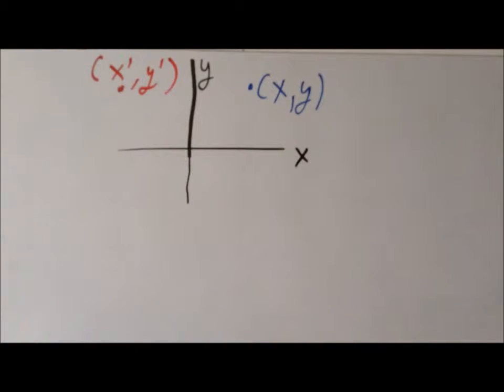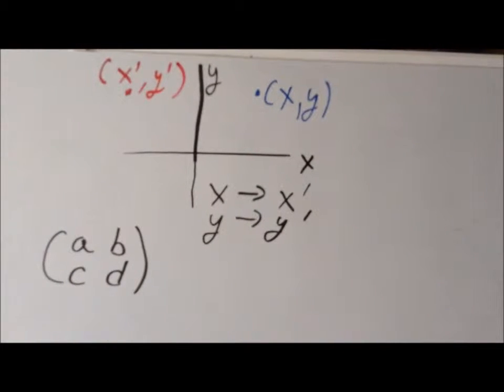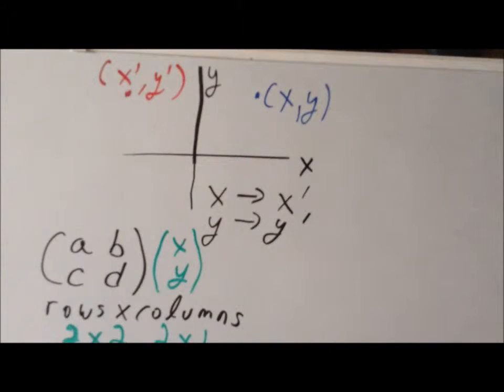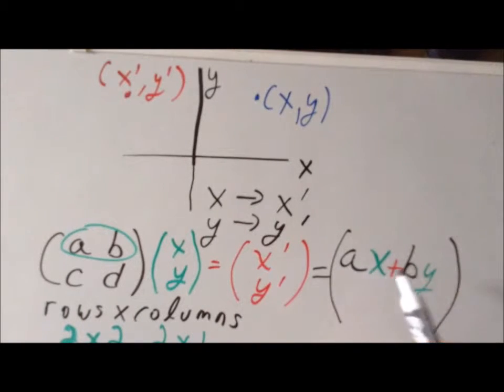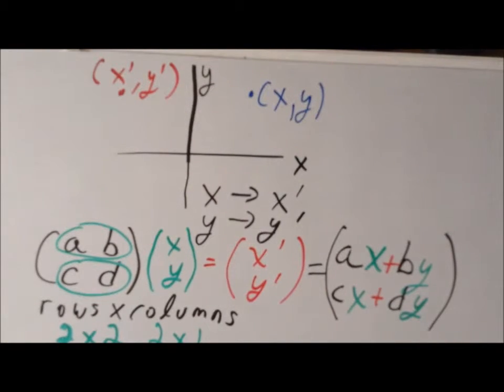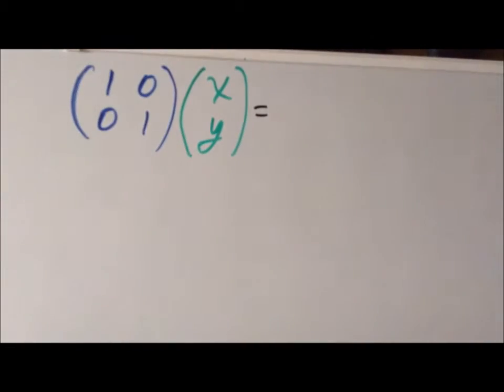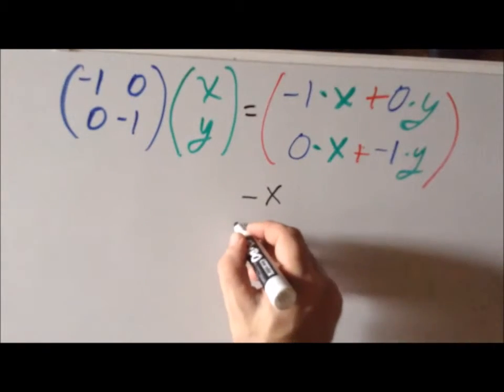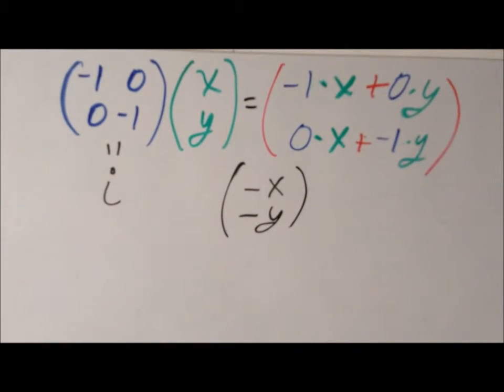Symmetry: episode 101, part 6 (group theory principles)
00:25  Transformation of point in 2-D
02:14  Matrix for linear transformation (2-D)
03:53  Multiplication of vector by matrix
08:21  Matrix (E) for identity operation (2-D)
11:48  Matrix (i) for inversion operation (2-D)
11:48  Matrix (σ) for mirror plane operation (2-D)

Introduction to group theory - matrices for symmetry operations, identity, inversion, and mirror planes.